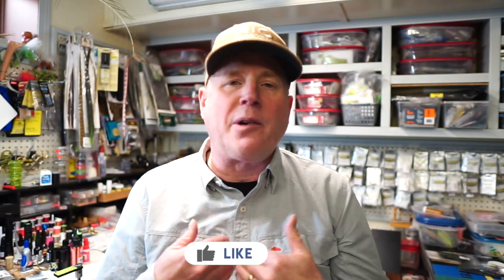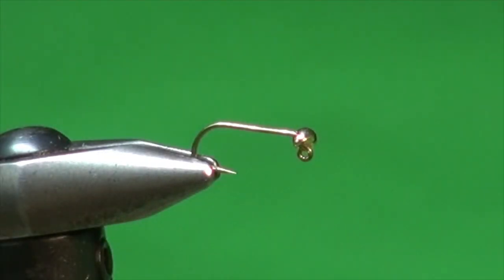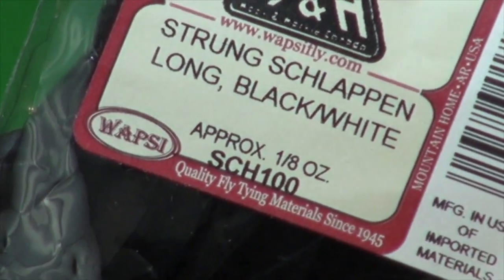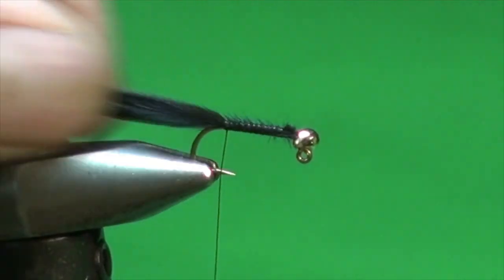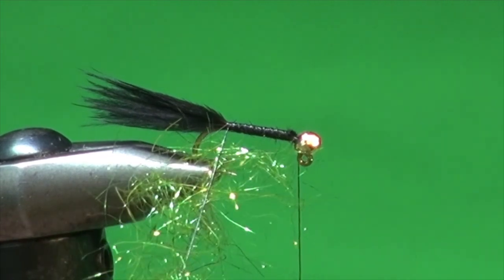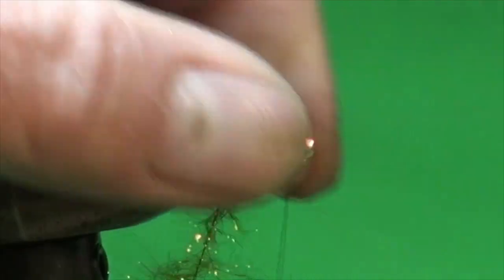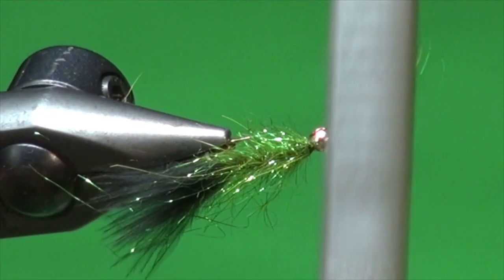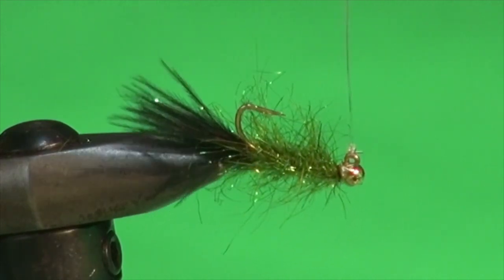How to Tie a Balanced Leech - Tokaryk Special 2.0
The Tokaryk Special was originally a successful variation of a Wooly Bugger featuring a black marabou tail, green Crystal Chenille body, and palmered black hackle. It was an extremely popular fly on the productive trout lakes located in S.W. Manitoba.

Over the years my friends and I tweaked this proven pattern so it was better suited to suspend under an indicator.  The core colors remained the same green and black. This latest version, the Tokaryk Special 2.0 is tied on a 60-degree jig hook and uses a Tungsten Head Turner bead to help balance it.

This version works great when trout are feeding on leeches, darker minnows, and even when focused on green-colored zooplankton.

Tokaryk Special 2.0
Hook:  Daiichi 4640 #10-#12
Thread: 8/0 or 70 Denier, Black or Olive
Tail: Marabou or Schlappen Flue, Black
Body: Hare's Ice Dub, Peacock
Bead: Tungsten Head Turner, or Slotted, Gold